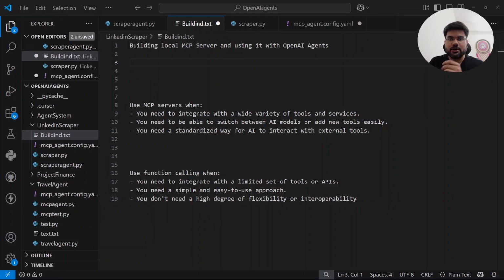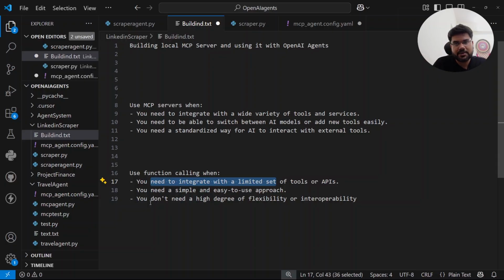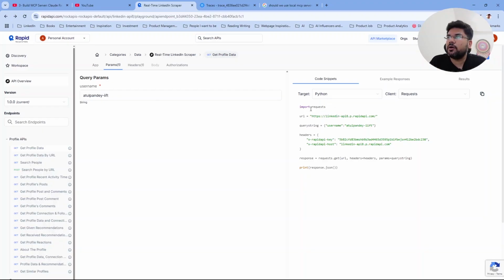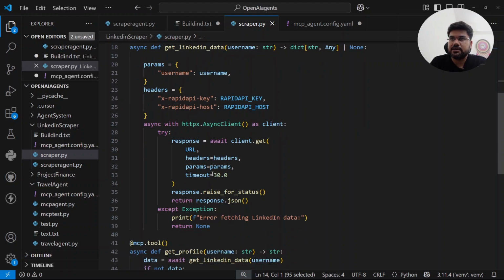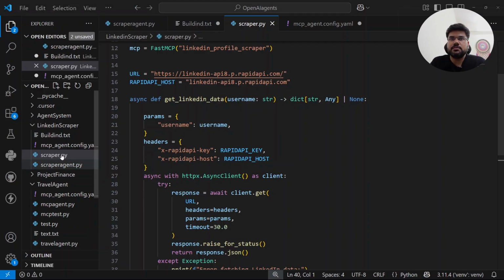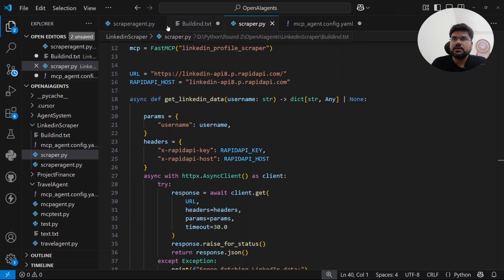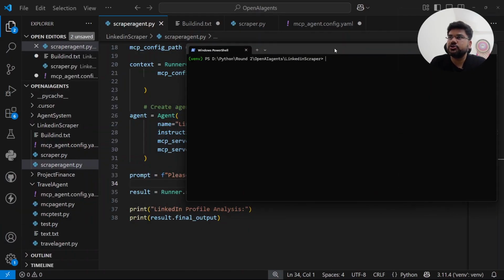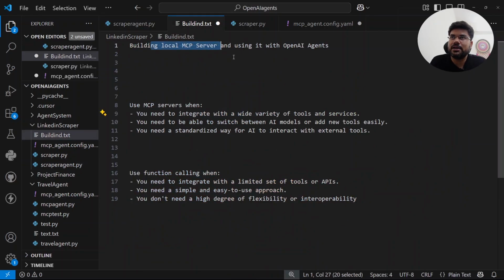Building your own MCP Server and using it with OpenAI Agents - Run Locally 🚀 | Linkedin Scraping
In this tutorial, I demonstrate how to build a local MCP (Message Control Protocol) server for scraping LinkedIn data and integrating it with OpenAI agents. This powerful approach goes beyond standard tool functions, giving you more control and flexibility when developing AI-powered applications.

🔍 What you'll learn:

Why local MCP servers are superior to traditional tool functions
Step-by-step implementation of a LinkedIn scraper backend
How to connect your scraper with OpenAI's agent framework
Best practices for handling LinkedIn data responsibly

This tutorial bridges the gap between web scraping and AI agents, showing you how to create custom data pipelines that feed directly into your AI workflows. Whether you're building recruitment tools, market research applications, or professional networking solutions, this MCP server approach will give you the edge you need.
Perfect for developers looking to expand their AI toolkit and create more sophisticated, data-driven applications with OpenAI's technology.